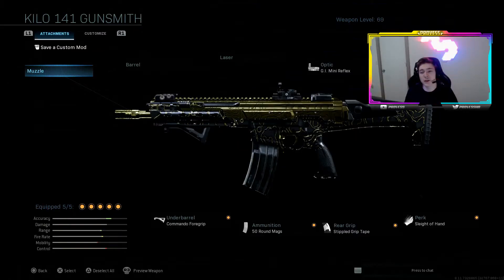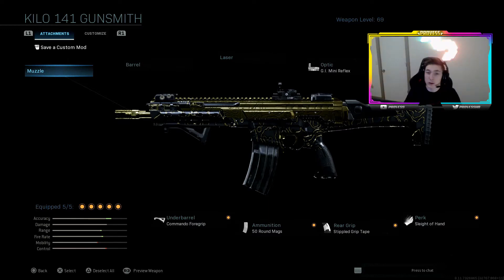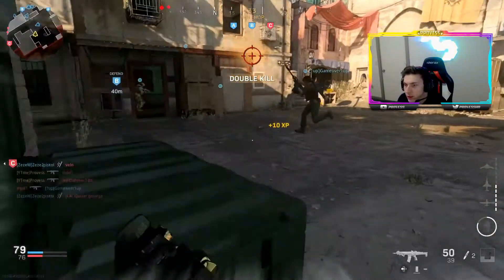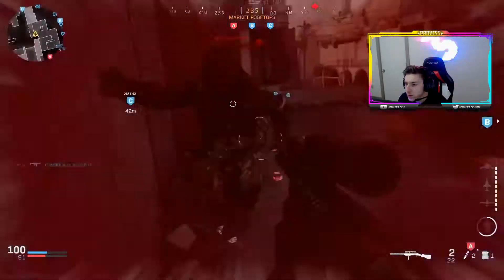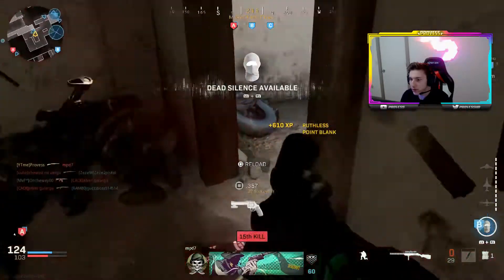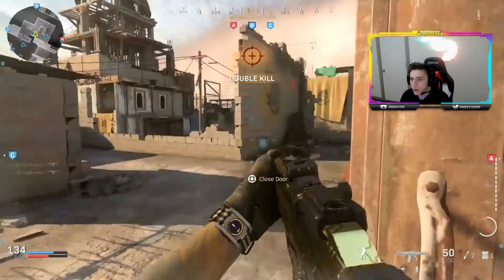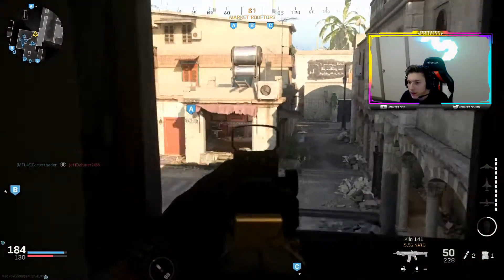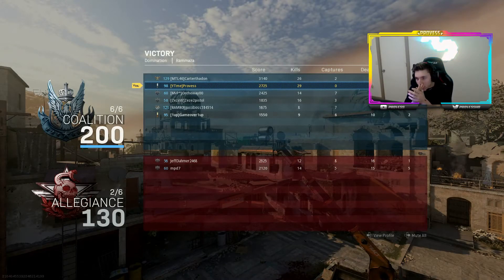Kilo 141 | CRAZY CHOKED NUKE | MW